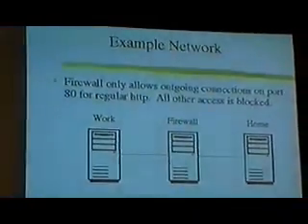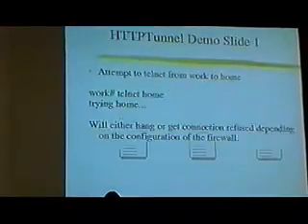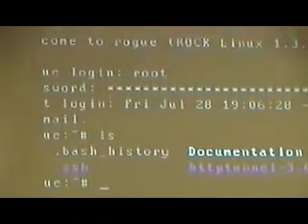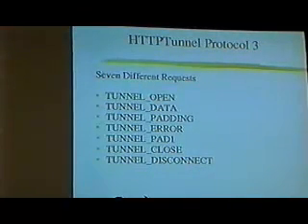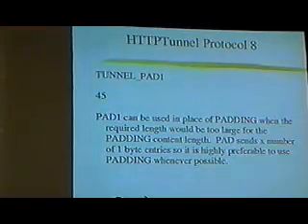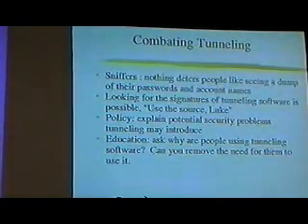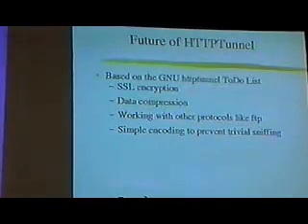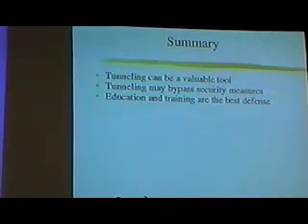DEF CON 8 Aaron Grothe Tunneling And Firewalls